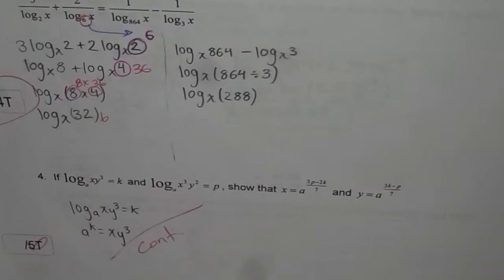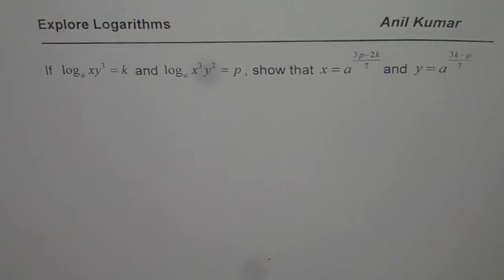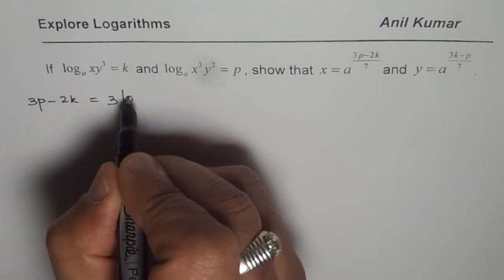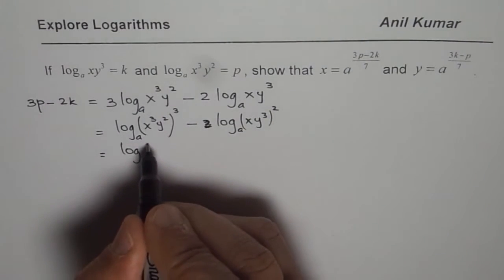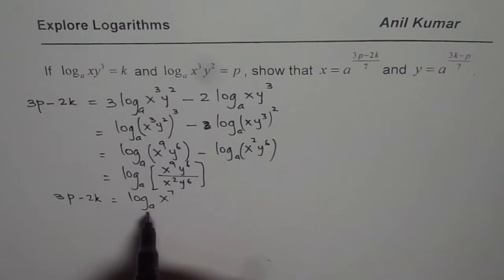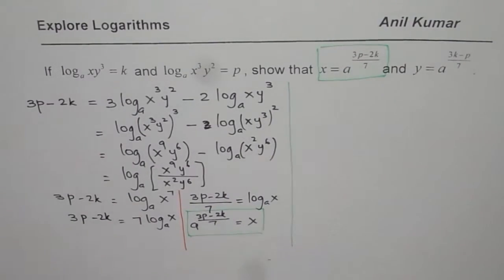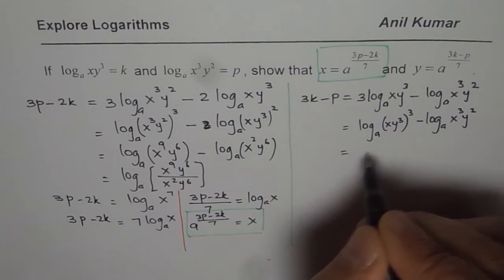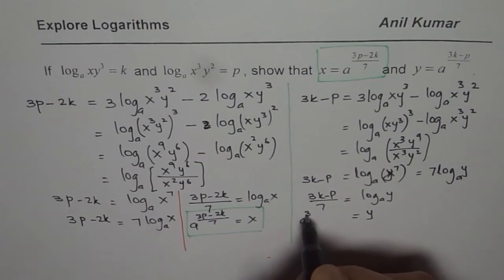Exploit Logarithmic Equations with Simplest Solution Logarithms Test MHF4U - EDEXCEL - GCSE - SAT